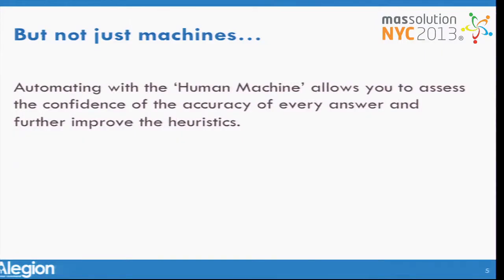Where Humans and Machines Meet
While machine learning has advanced dramatically, human intelligence is still required to solve problems that are easy for humans but difficult for computers -- when the two meet the result is powerful